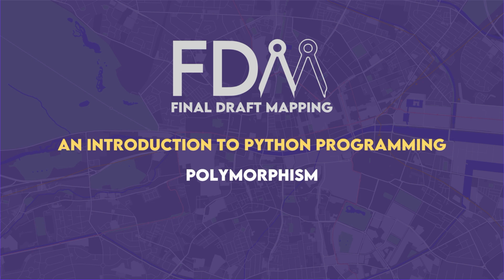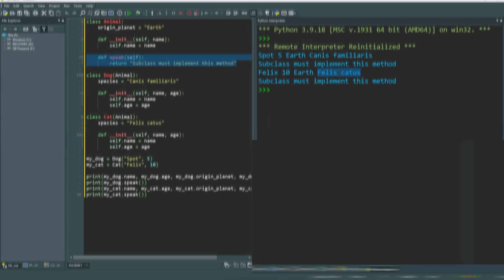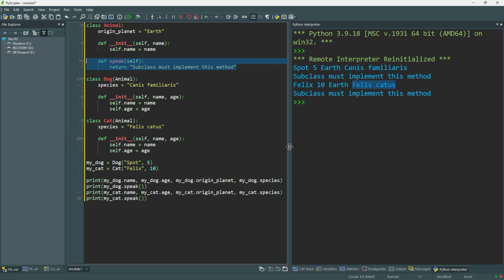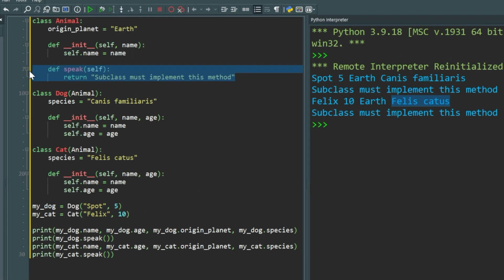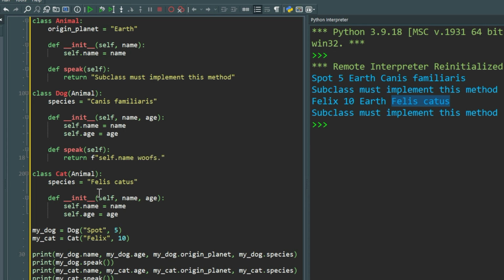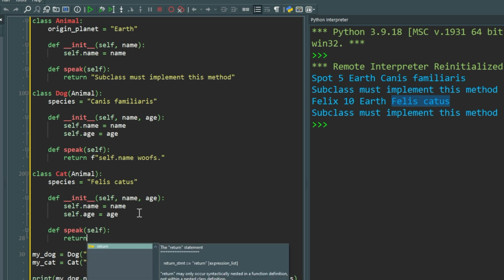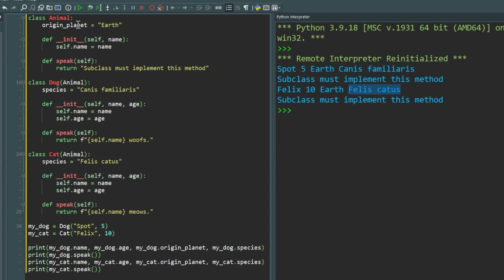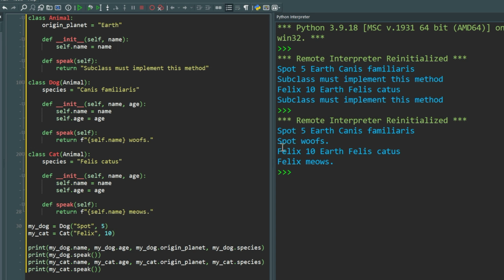1506 OOP: Class Polymorphism from An Introduction to Python Programming with a GIS Focus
Polymorphism in Python refers to the ability of different objects to respond to the same method call in different ways. It allows for methods to be defined in a way that they can be used interchangeably for objects of different classes, enhancing flexibility and integration of different components.